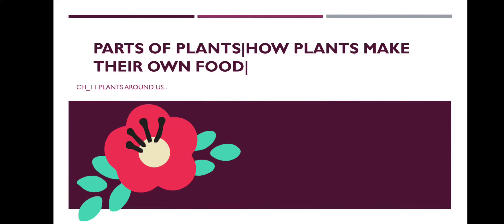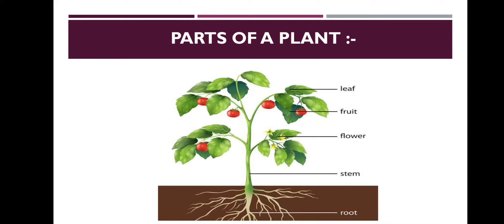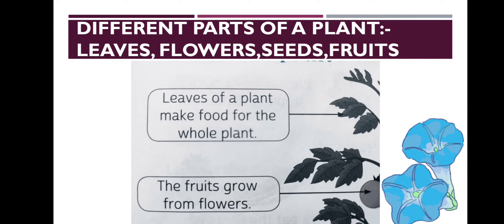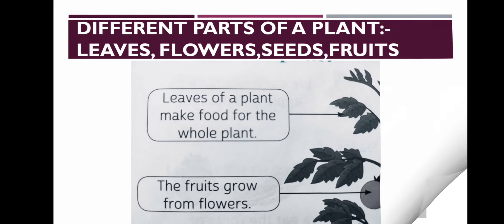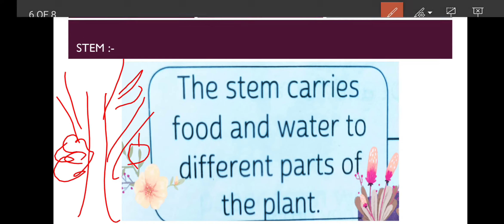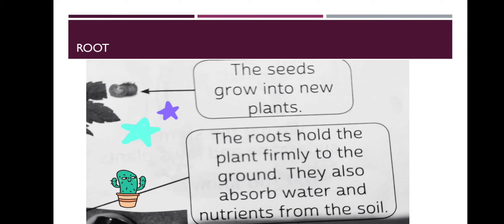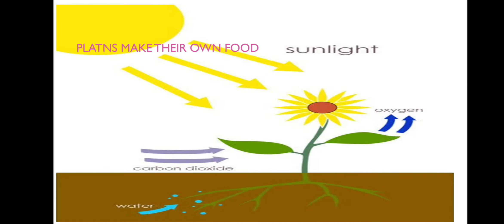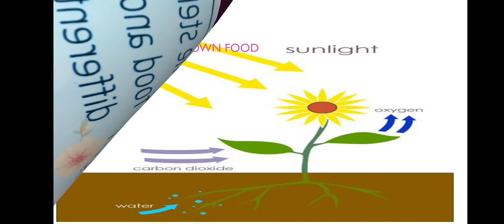PARTS OF A PLANT|| THEIR FUNCTIONS || LEAVES,ROOTS,STEM,FRUITS,SEED FLOWER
ingeniousplatform

Mrs Honey Tiwari